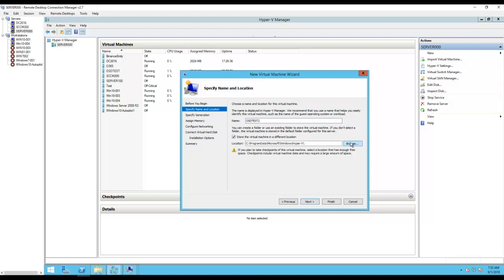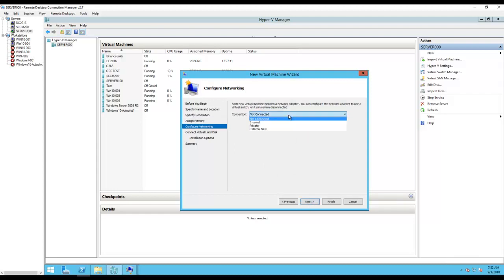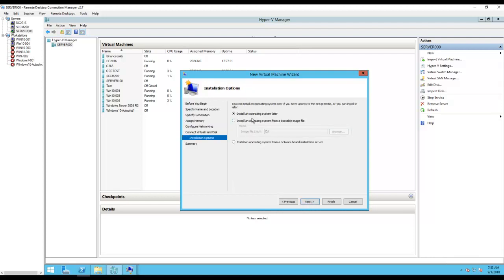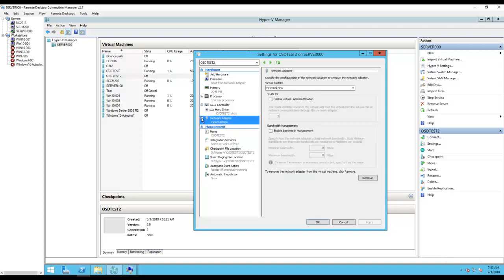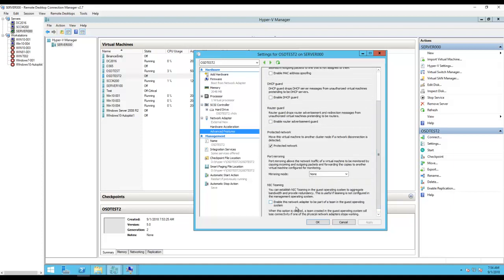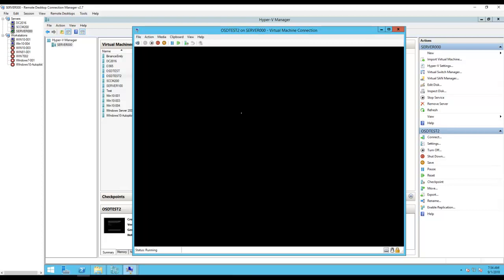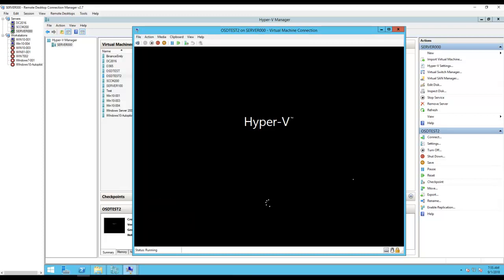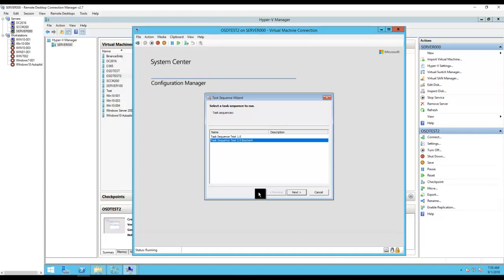Create a Hyper-V VM for PXE boot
The process of creating a VM in Hyper-V for PXE boot step by step.